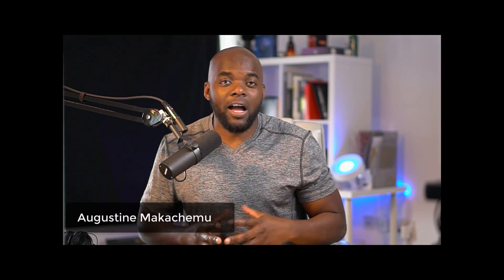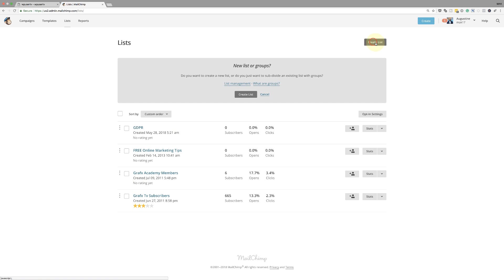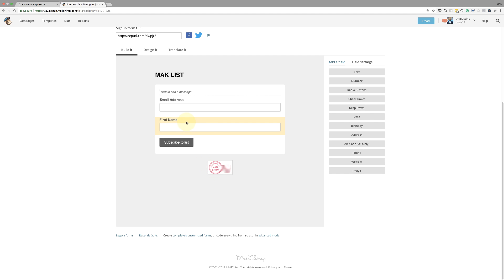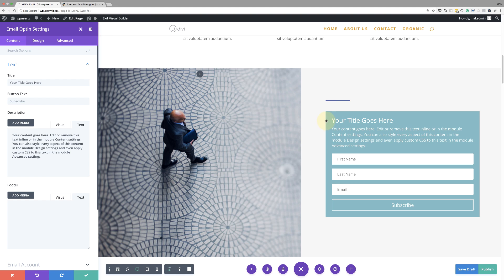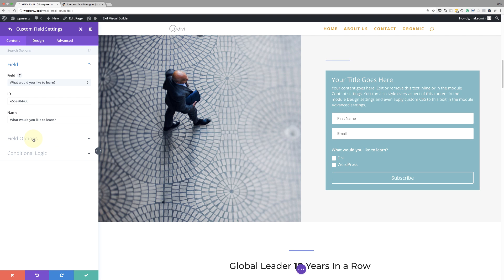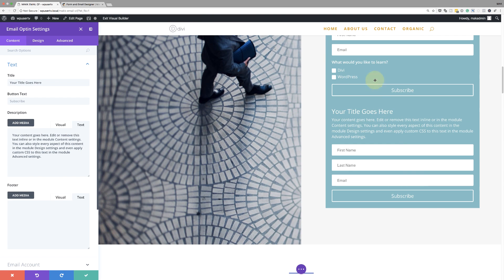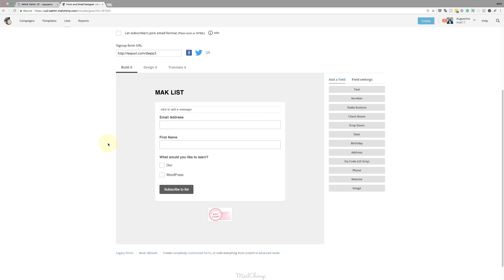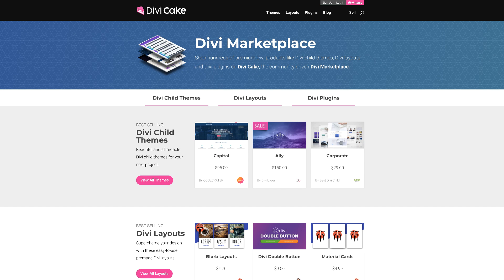Divi email optin module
In this Divi Feature Update, I am going to show you how to customise the Divi email optin module. I will be adding the new custom fields and conditional logic and also setting up the concent checkboxes.